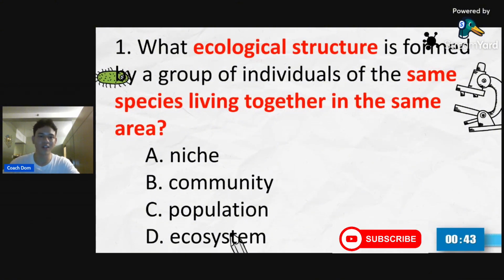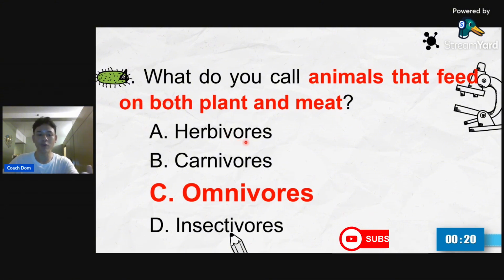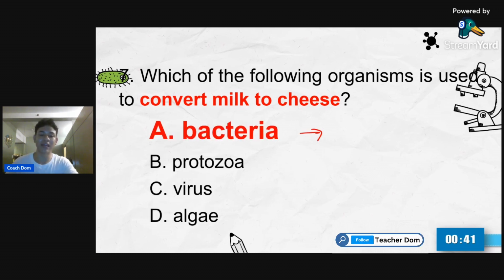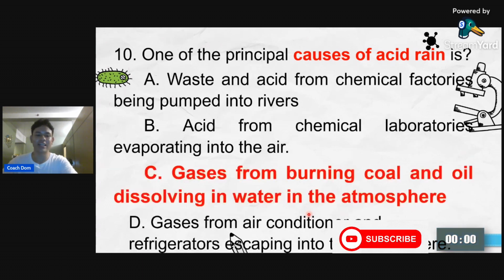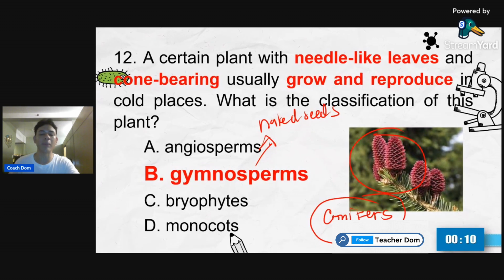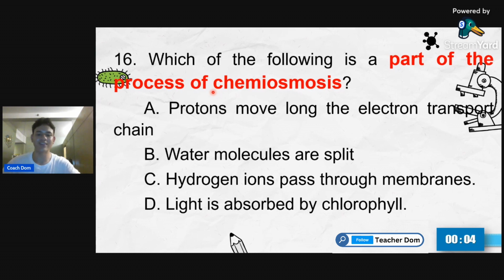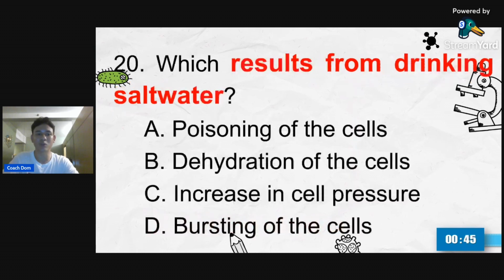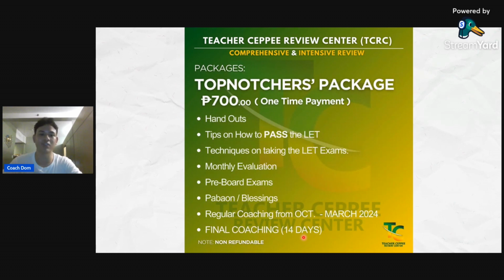LET EXAM | New TOS Curriculum General Science New Curriculum (Mock Questions)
📚 Are you preparing for the Licensure Examination for Teachers (LET) and want to stay up-to-date with the latest changes in the (TOS) Curriculum, especially in General Science? Look no further! In this video, I've got you covered with a set of Mock Questions that align with the new curriculum.

🌟 What to expect in this video:

-A comprehensive overview of the key topics you need to know.
-Mock questions and answers to help you practice and assess your knowledge.
-Tips and strategies for acing the General Science section of the LET Exam.

💡 Whether you're a future educator or an experienced teacher looking to refresh your knowledge, this video is a valuable resource for all. Stay ahead of the game and ensure your success on the LET Exam with the latest information and effective study strategies.